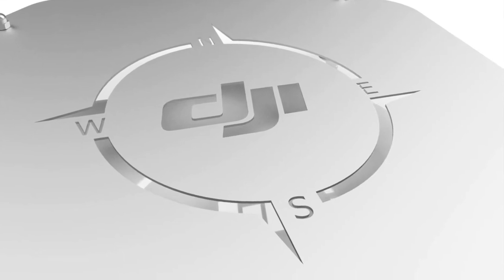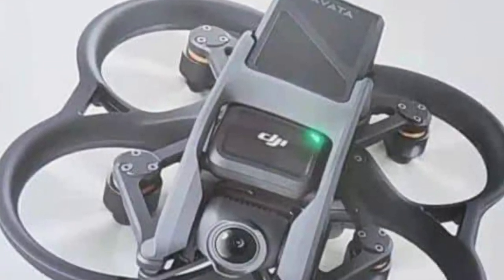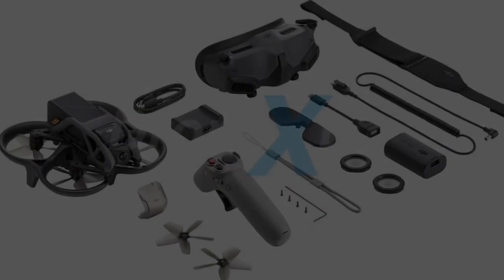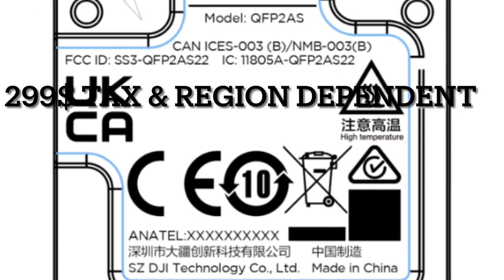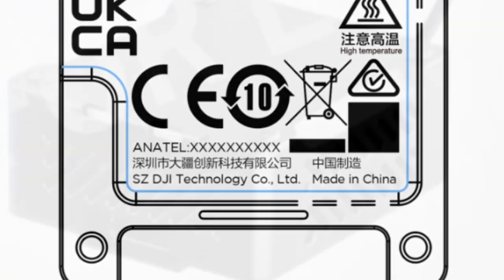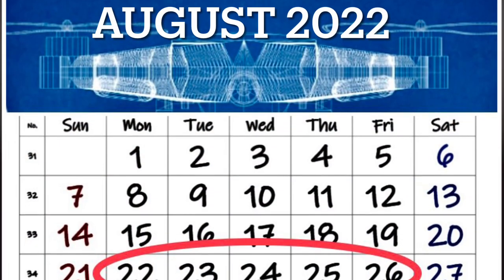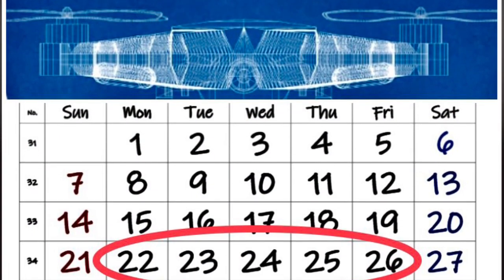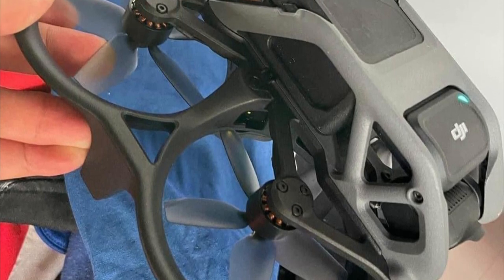Price For The DJI Avata, O3 Air Unit, & Goggles 2!!!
The information is just rolling in for this new drone that still hasn’t been released yet.
OsitaLV
Jasper 27
DealDrones